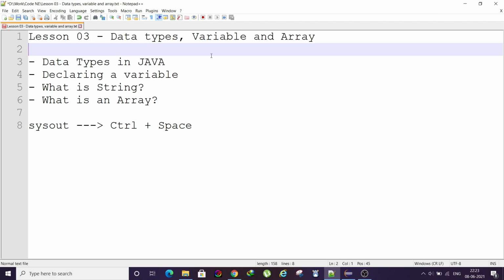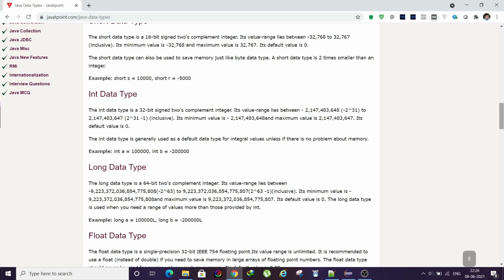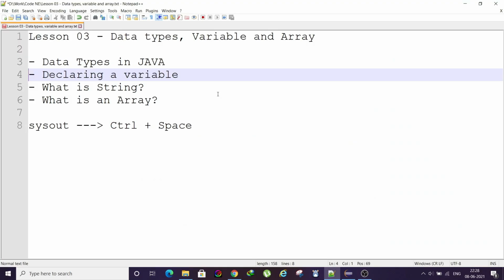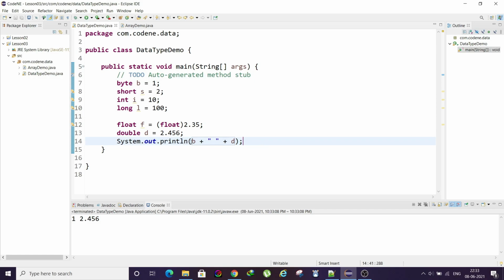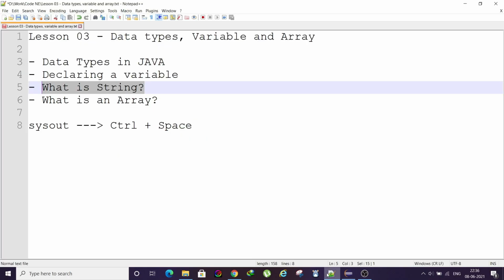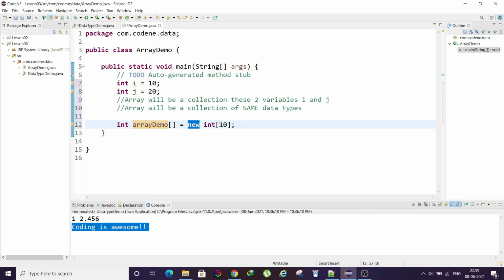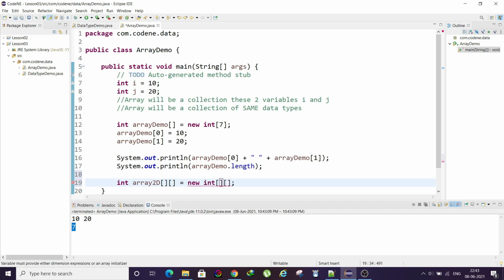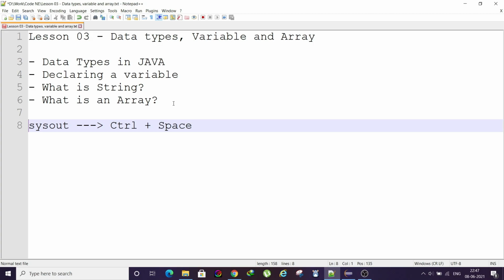Lesson 03 - Data Types, Variables, String, Arrays in Java | Core Java Tutorial for Beginners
Timestamps

00:00 Intro
00:28 Data Types in Java
04:50 Variables in Java
10:11 String in Java
12:21 Shortcut for Print
12:56 Arrays in Java
17:08 2D Array
19:02 Alternate method for Array
20:55 Summing Up

What are the data types supported in Java
How to declare a variable in Java
How to assign value to a variable in Java
Eclipse shortcut
What is Array in Java
How to declare Array in Java
What is multidimensional-array